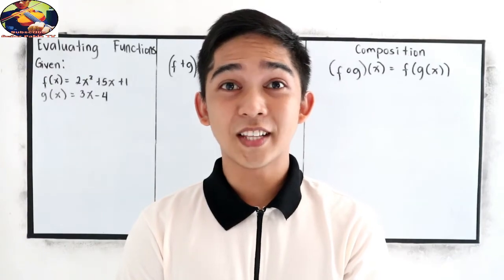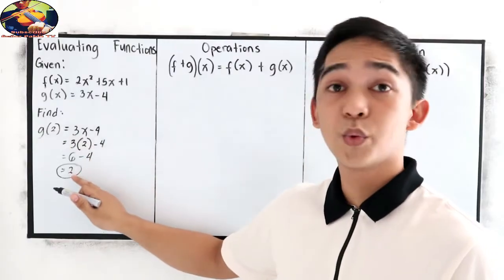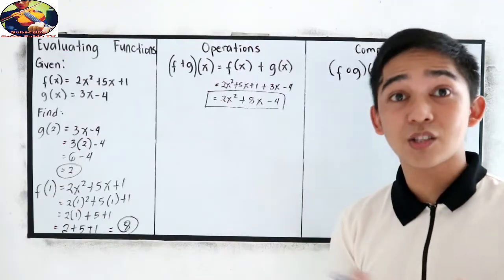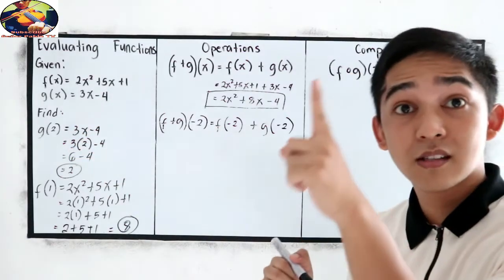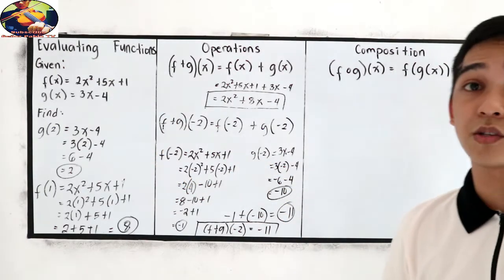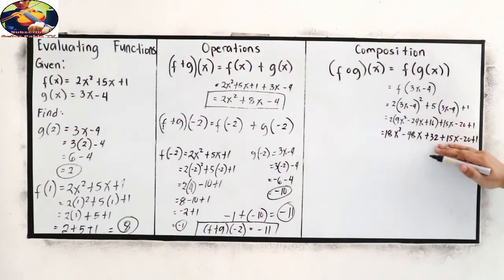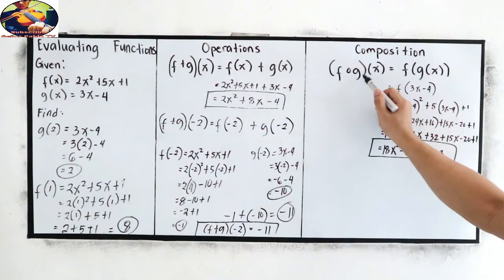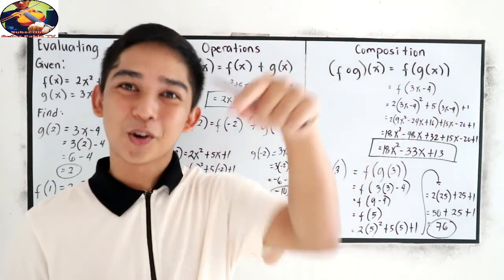The Connections of Evaluating Functions, Operations on Function and Compositions of Functions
All Grade 11 you must watch this.